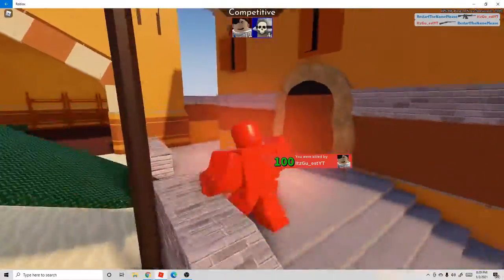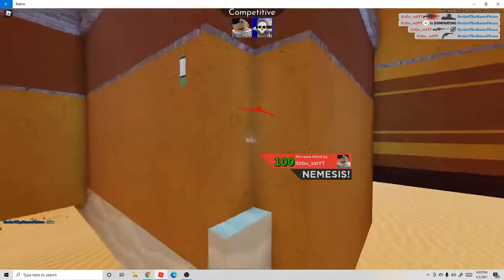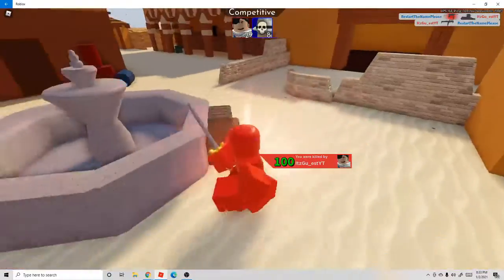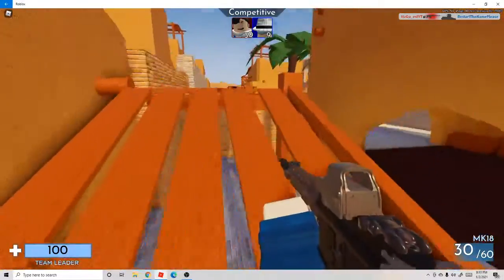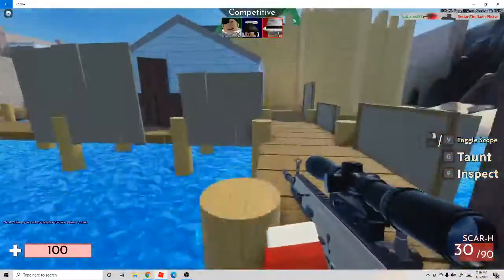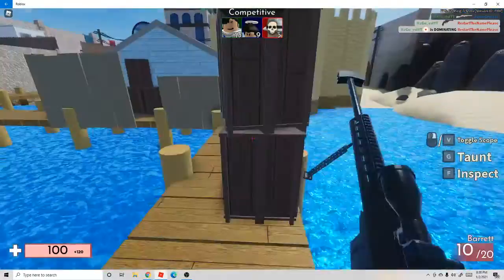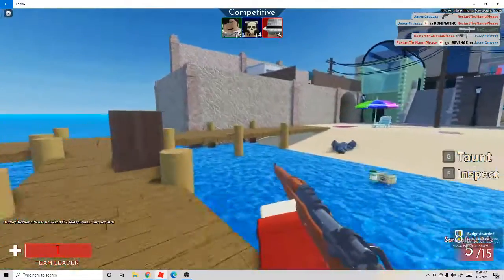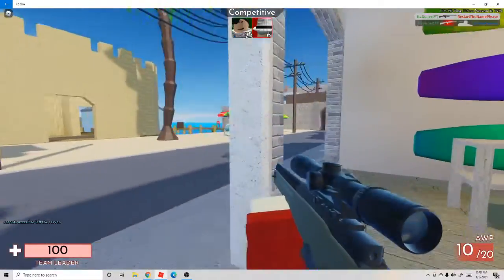1v1 Me vs Guest .I got destroyed.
Go sub to Guest Please There is his channel